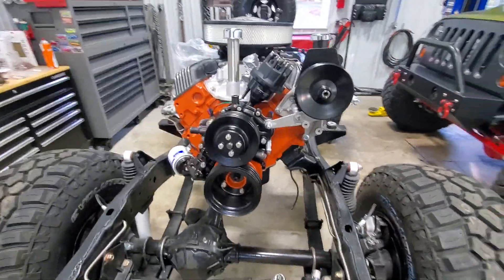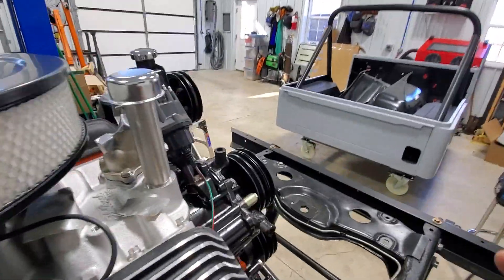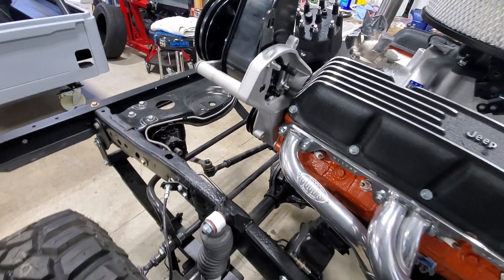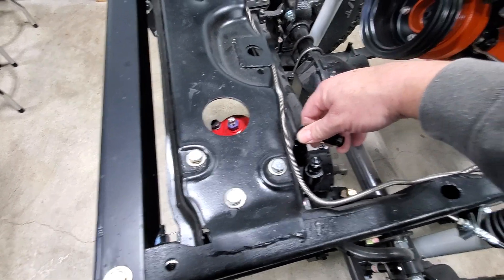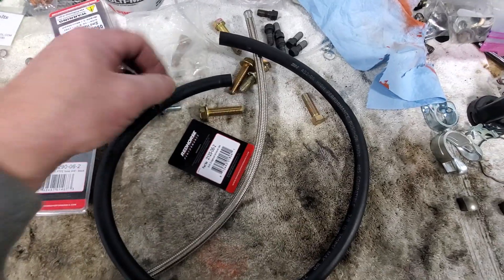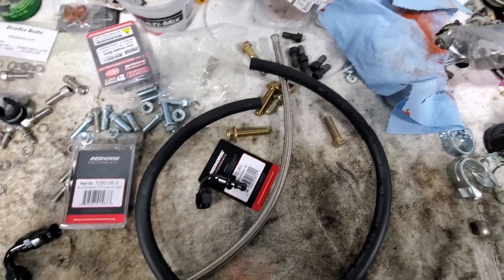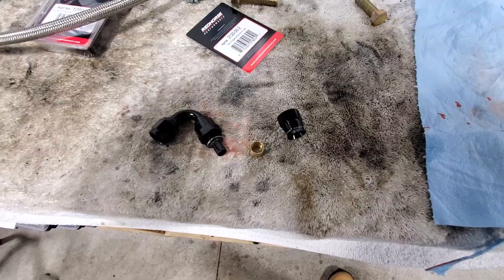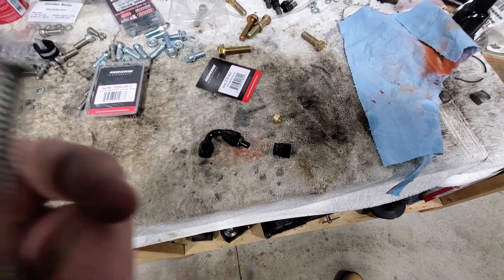Making power steering lines and installation for CJ5 project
Making the power steering lines for the CJ5. Rather than go with OEM lines I choose to make my own lines. High pressure line is made with braided stainless steel PTFE hose and AN fittings. The low pressure line is made with rubber pushlock hose and AN fittings at the steering box.